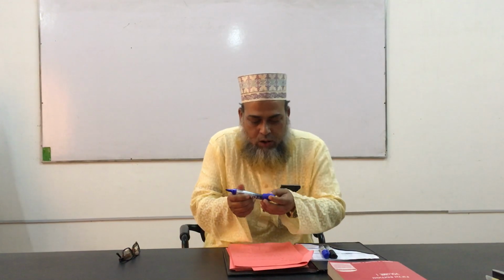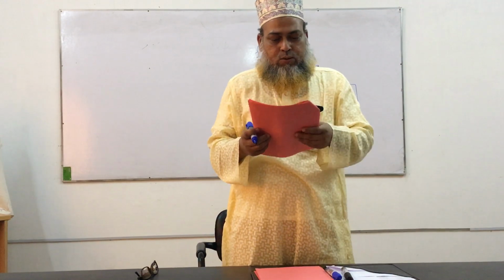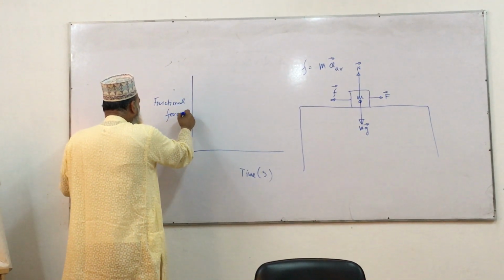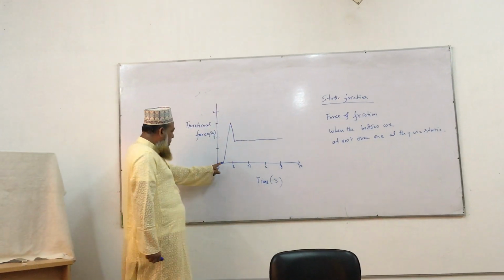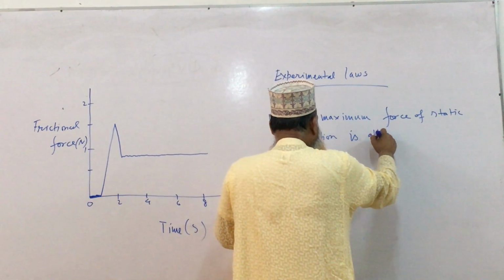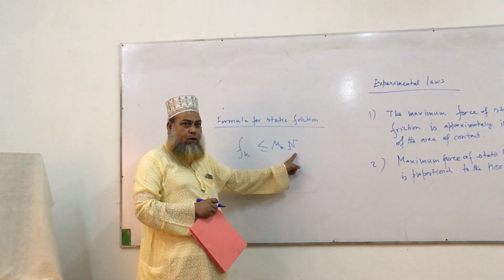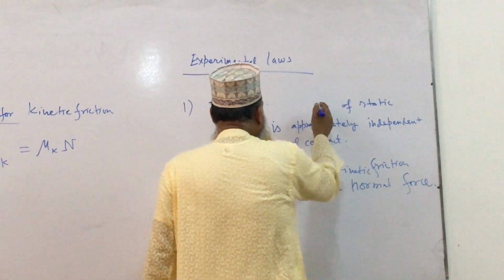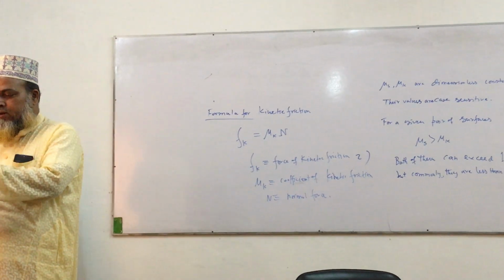Mechanics | PHY 121 | Lecture 7 | Frictional Forces | by S.B. Faruque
Due to the COVID-19 outbreak, all classes have been suspended in Universities. Dr. S. B. Faruque, Professor of the Department of Physics, SUST has taken an initiative to continue the learning by making video lectures on the Mechanics course (PHY 121). This is the 7th (first video) lecture on mechanics featuring "FRICTION". Stay Home, Stay Safe.